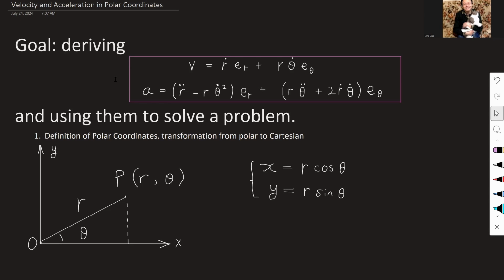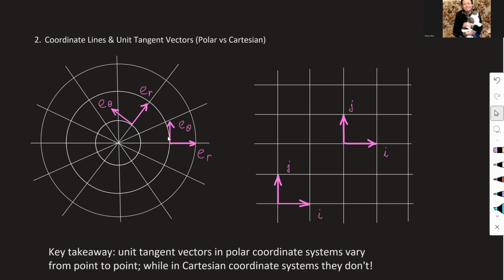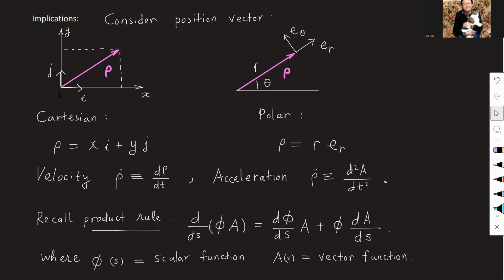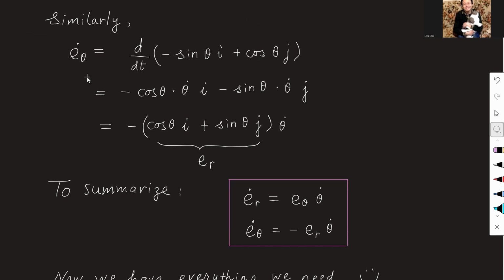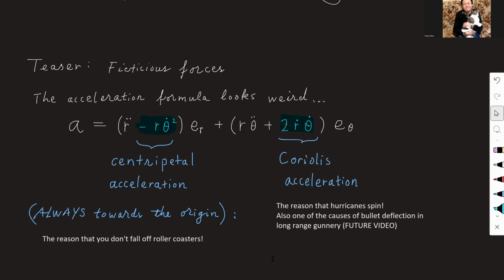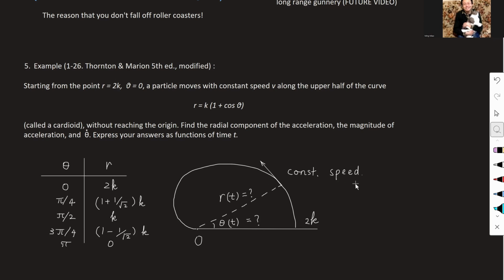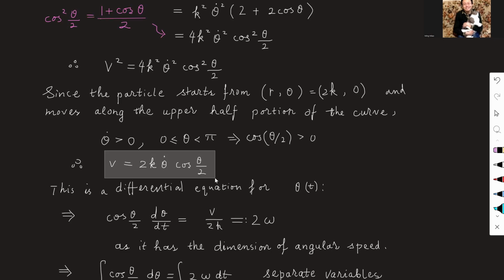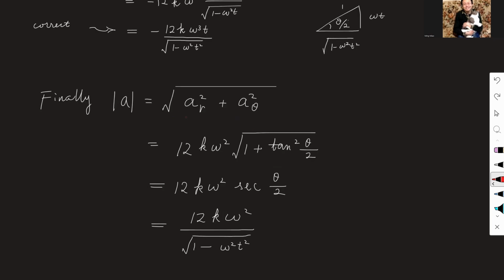Velocity and Acceleration in Polar Coordinates (classical mechanics walkthrough series)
00:00 Review polar coordinates
00:57 Coordinate lines and unit tangent vectors
04:16 Derivatives of unit tangent vectors
05:03 Derivations of components of v and a
06:01 Teaser: fictitious forces
07:08 An example

We derive the radial as well as traverse components of velocity and acceleration vectors in polar coordinates. They will be used in the study of pendulums as well as central force problems. Moreover, the additional terms in the acceleration formula have close connections to non-inertial forces. Those topics are projected to be covered in future videos.

I'd love to hear your feedback and suggestions in the comment section! Thank you very much for watching!